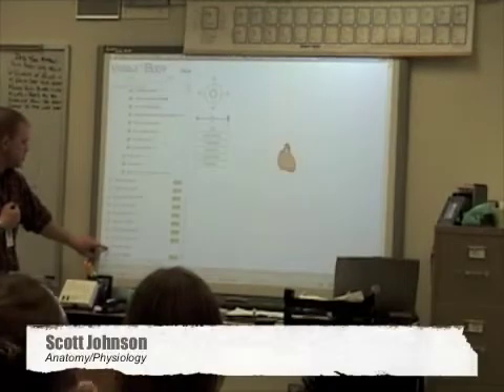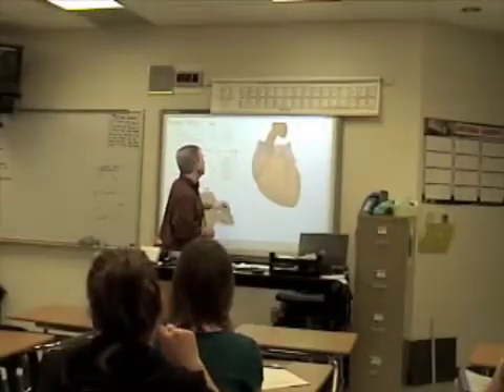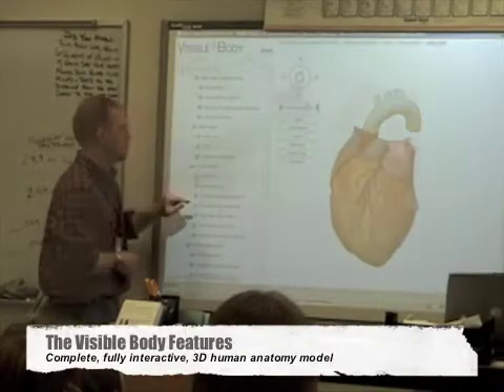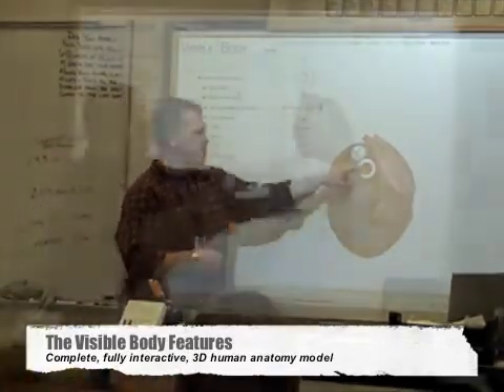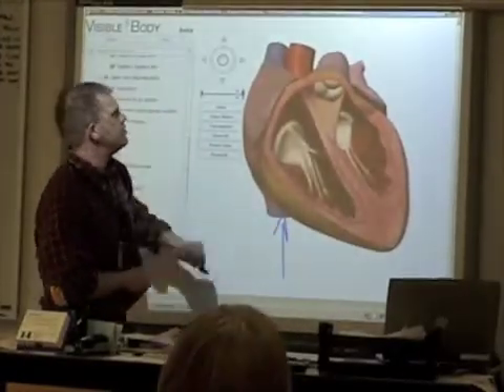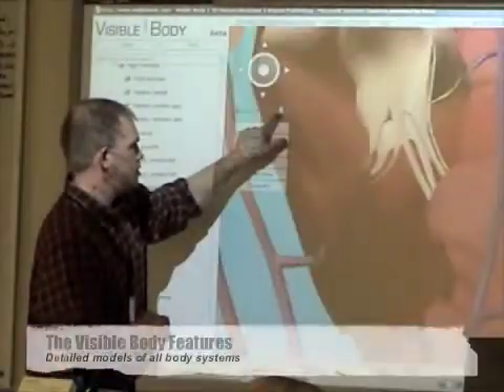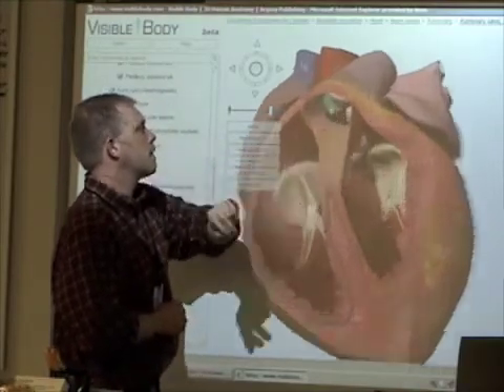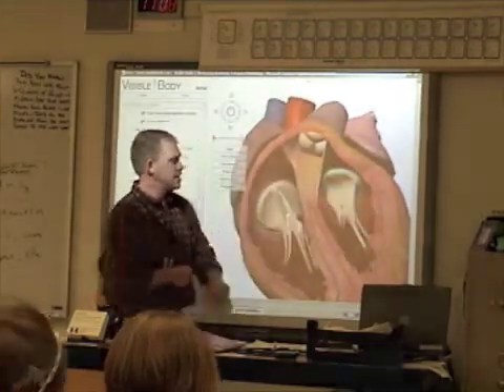Classroom use of VisibleBody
Demonstration of a high school anatomy teacher using VisibleBody on a SmartBoard to explain the heart.